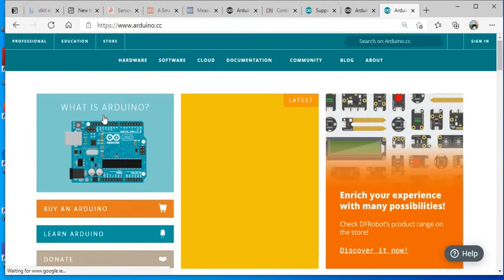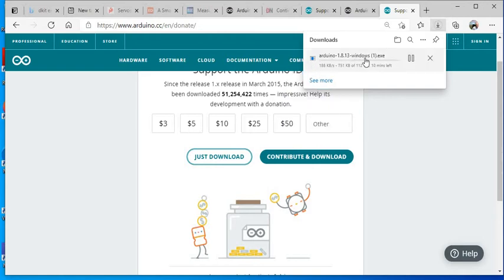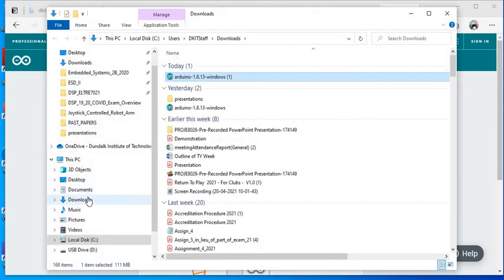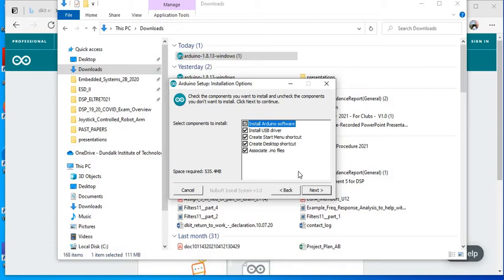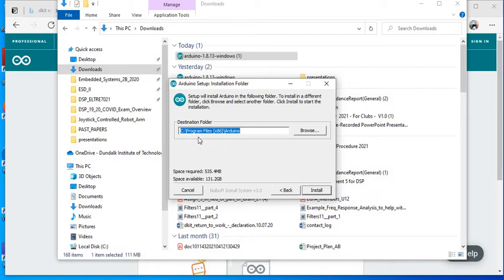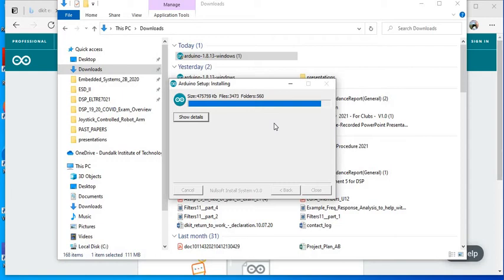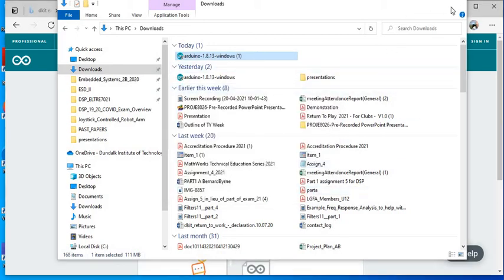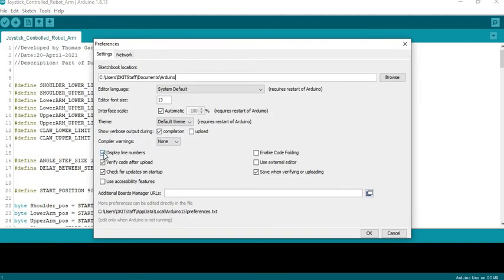Installing Arduino IDE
Install the Arduino IDE